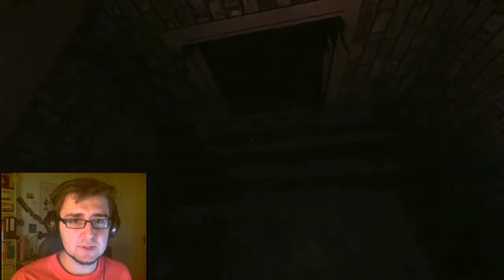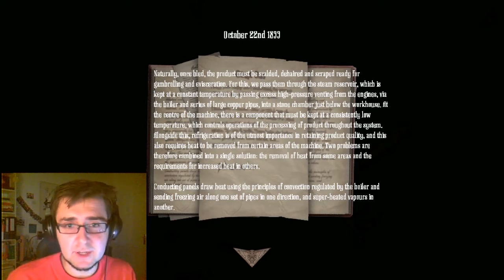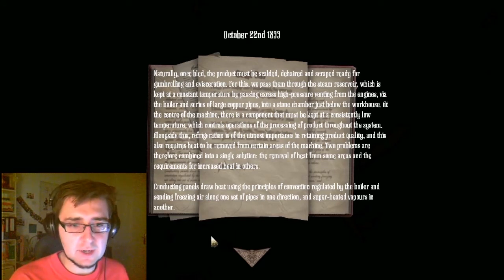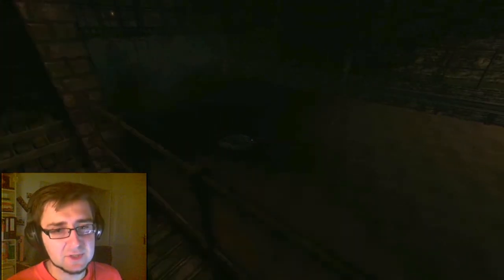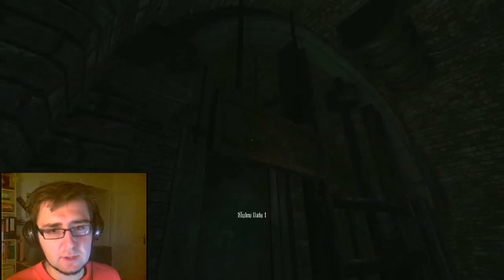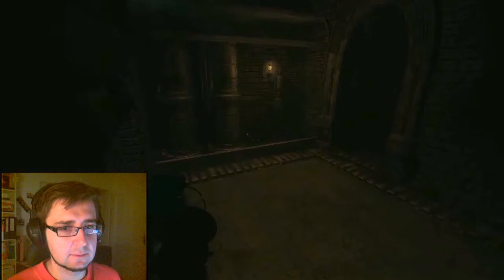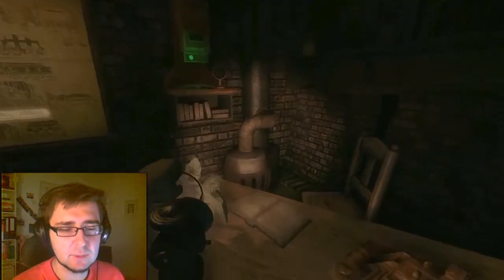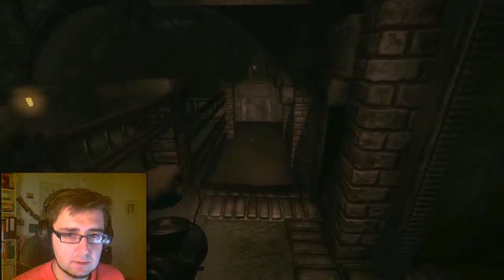Let's Play Amnesia: A Machine for Pigs - #8 - Schlusch Gate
Krystian from Teamworkcast playing Amnesia: A Machine for Pigs. Please note that this is the Beta version of the game. It may not be indicative of the final product.